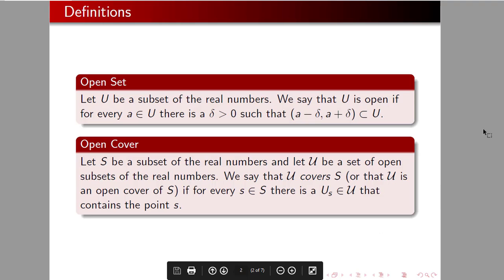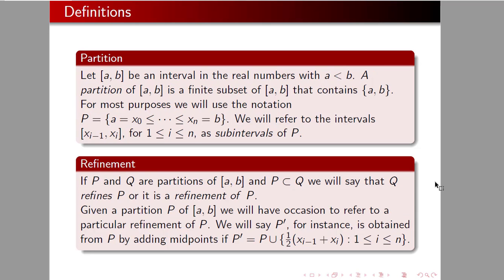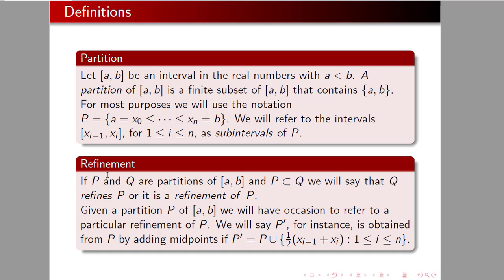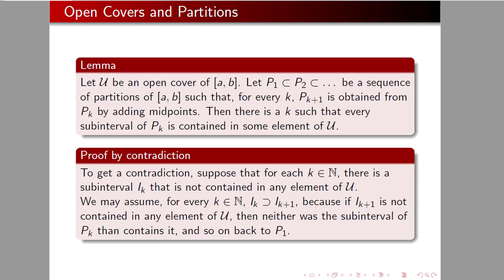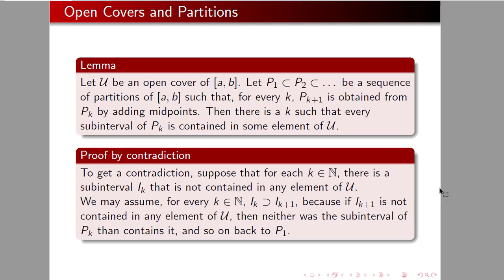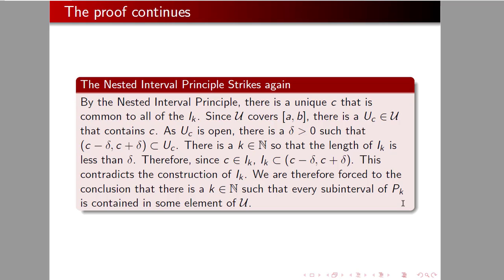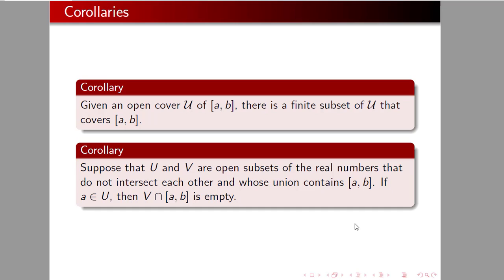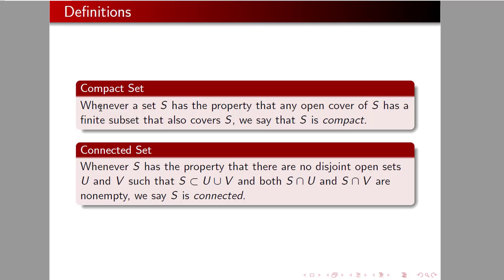Analysis Lecture 6: A Little Topology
We use partitions to prove [a,b] is compact and connected.